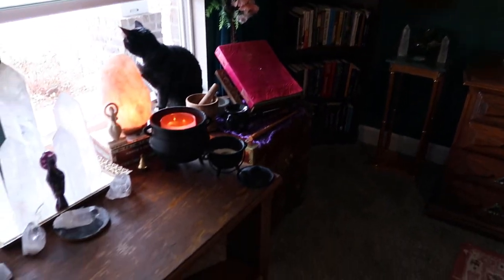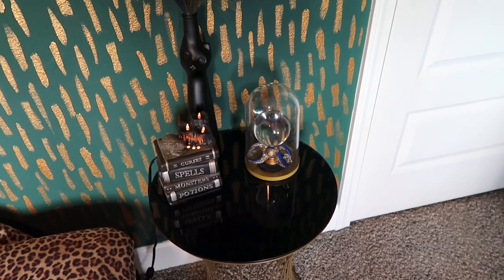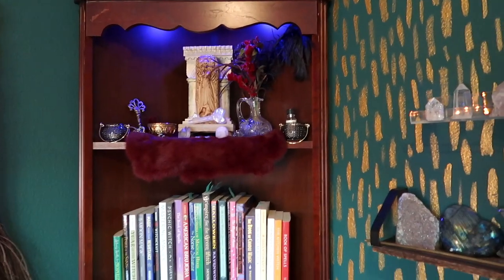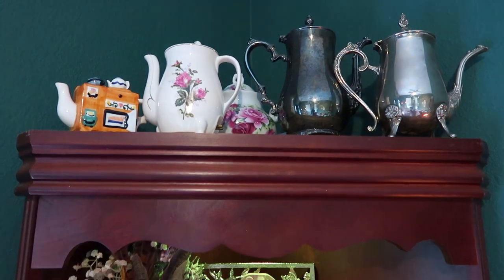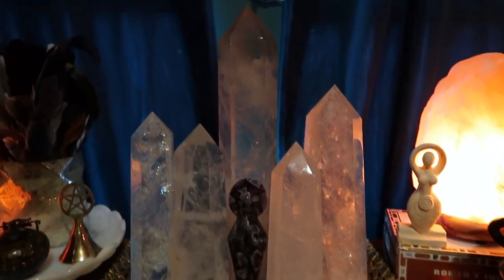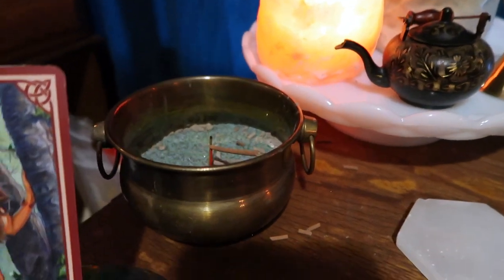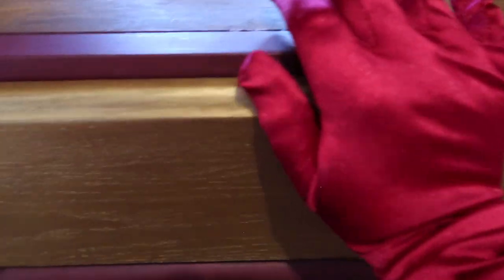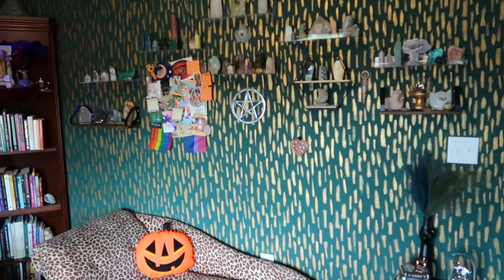🔮My Witchy Room Tour & Altar Tour🕯️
Welcome to my new 2023 witchy room tour! Watch as I take you along for a crystal tour, witchy space tour, and an altar tour! I hope you love my witchy scared space as much as I do.